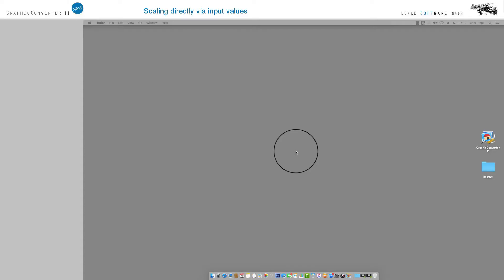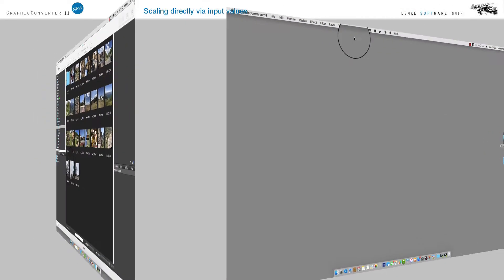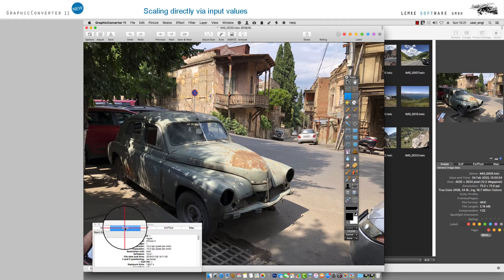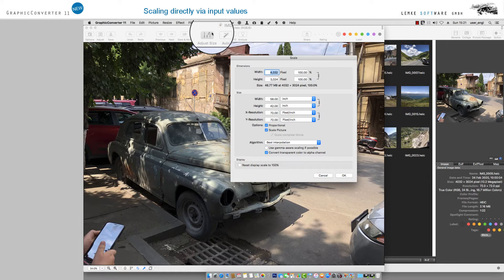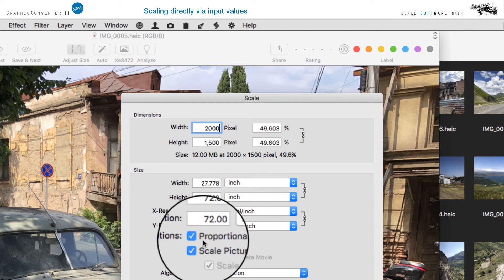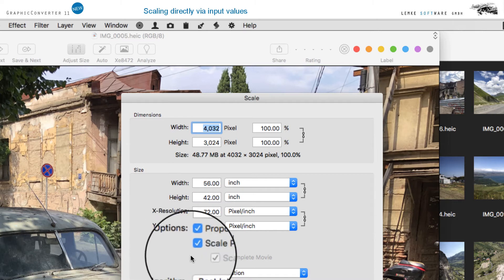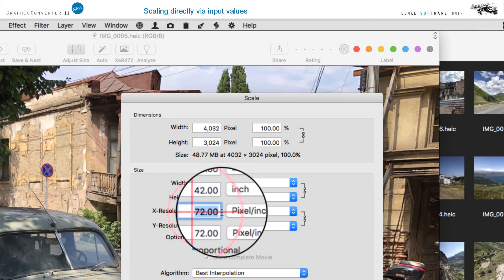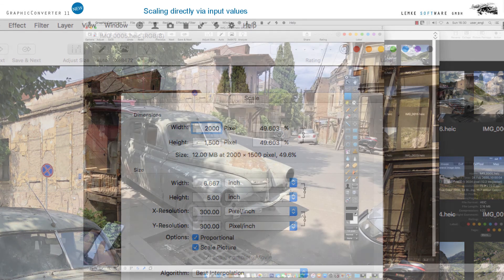GraphicConverter 11 – Scaling directly via input values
Welcome to GraphicConverter 11 which comes with functions for scaling images. Options include adapting the resolution, or size, of the output format.
In the footer, left at the bottom, you’ll find diverse tools for editing your images or obtaining information
on the respective image.
Use the button “i” to see all informations of the image, or get a detailed overview, about image properties, including size in pixels.
A dialog box provides you with all parameters of the image at a glance for you to adapt quickly.
Move on to the selection box “Width” or “Height” to enter a new value.